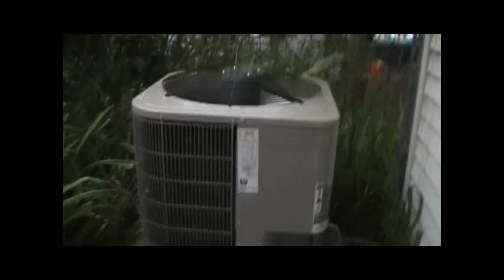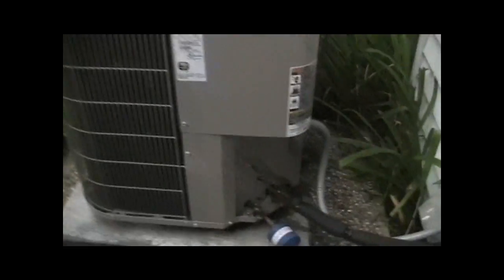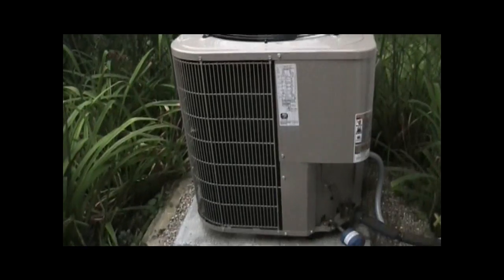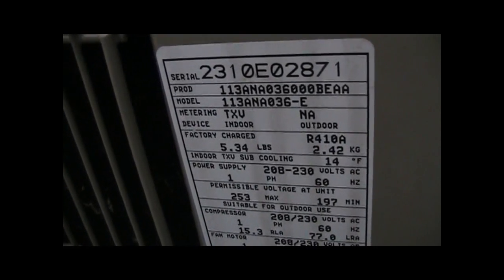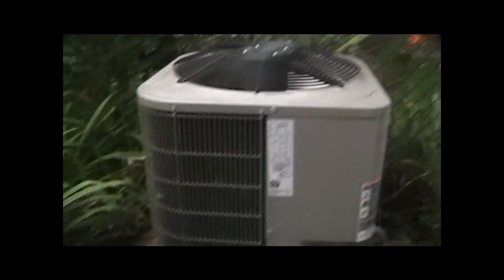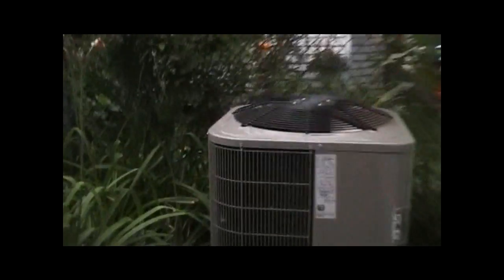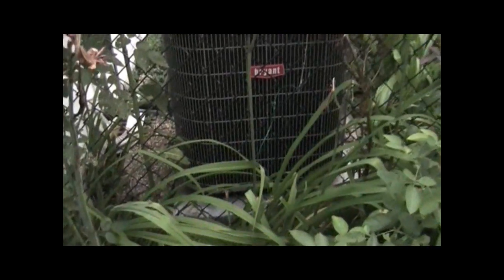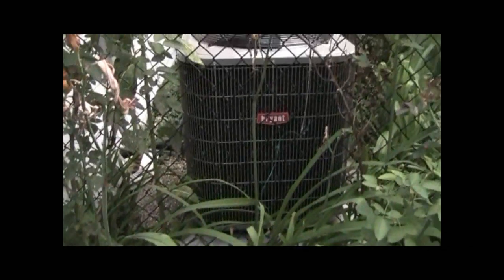2010 3-Ton Bryant BASE Model Air Conditioner Running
At my friends' grandparent's house. This is Bryant's lowest end air conditioner. It is matched up to a gas furnace, located in the unfinished basement, which was a mess. This is a 3-Ton 13 SEER straight-cool unit, from the 27th week of 2010. It has a Copeland-Scroll compressor, and uses Puron (R-410a) refrigerant.